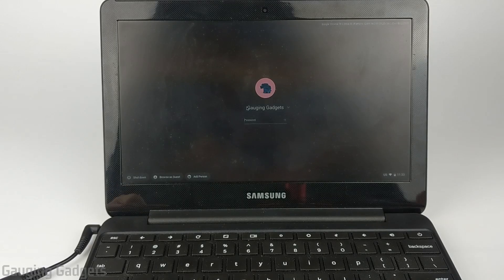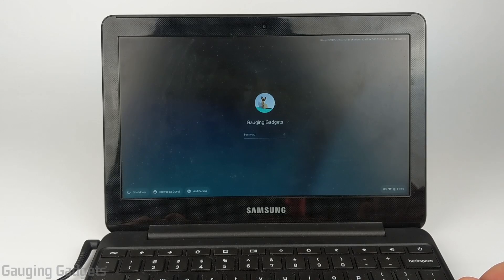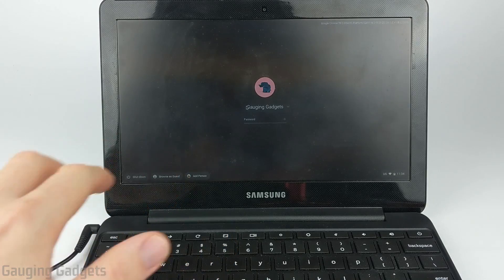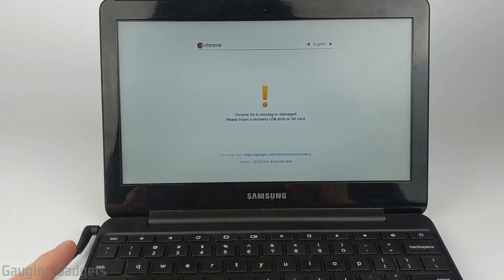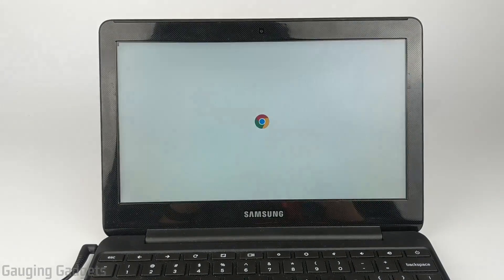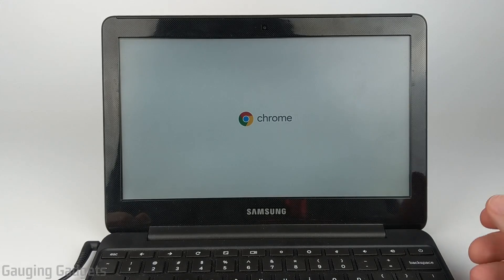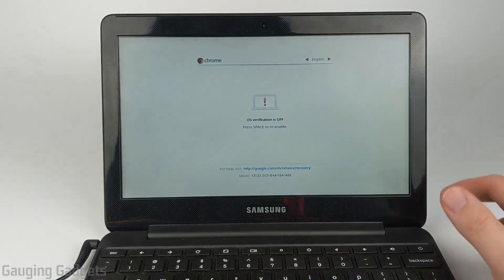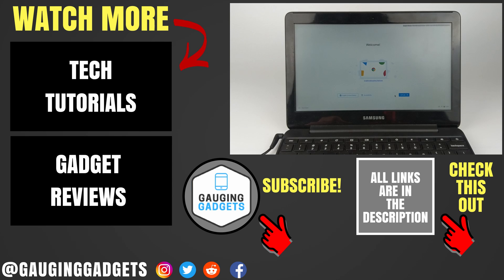How to Turn On Chromebook Developer Mode - Put Chromebook in Dev Mode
How to turn on Developer Mode on your Chromebook?  In this tutorial, I show you how to enable Developer Mode on your Chromebook.  This is great if you want to install APK files and extensions that aren't available with the normal Chrome operating system.

Note: installing Developer Mode on your Chromebook will DELETE everything on it.  Make sure you back up all files saved on your Chromebook before turning on Dev Mode, or you will lose them.

Note: make sure that your Chromebook is connected to a power source while as you follow the steps below.

How to enable Developer Mode on your Chromebook:
1. Turn on your Chromebook.
2. From the log in screen, press ESC + Reload key + Power button on your keyboard at the same time.  Hold these keys until the screen turns off.  You should see a message that says "Chrome OS is missing or damaged."  Don't worry about this; it is currently in recovery mode.
3.  From the error message screen, press CTRL + D on your keyboard.  You should see another message that says "To turn OS verification OFF, press Enter..."  Press Enter.
4. You should get a message that says "OS verification is OFF..."  Press CTRL + D again.  This will temporarily turn the screen off.  Once it reboots, you should get a message with a count-down timer that says your system is transitioning to Developer Mode.
5. You should get a message that says "OS verification is OFF..." (again)  Once again, press CTRL + D.  Your screen will turn off and then it will begin to load Chrome OS in Developer Mode.
6. Once this is complete, you will need to set up your Chromebook again by selecting Lets go, connecting to your WiFi network, and logging in to your Google account.  Once you've logged in, your Chromebook will be in Developer Mode.
7.  Please keep in mind that very time you turn on your Chromebook, you will see the same "OS Verification is OFF" message.  Press CTRL + D whenever this appears to log in to your Chromebook.